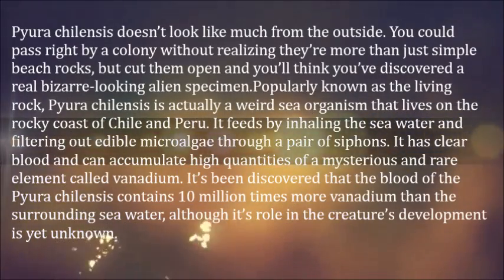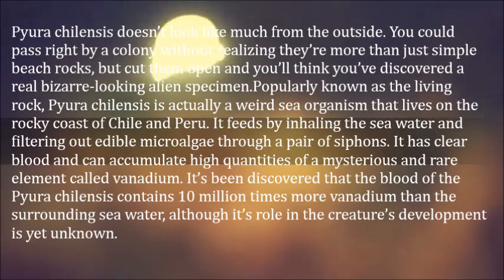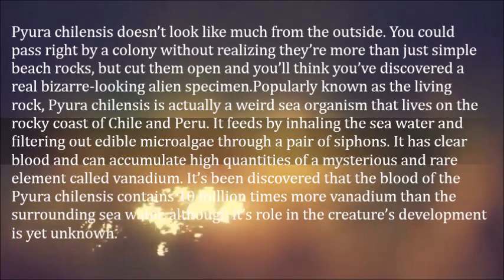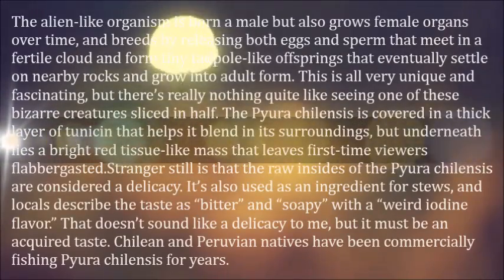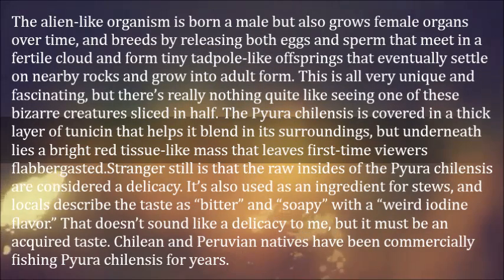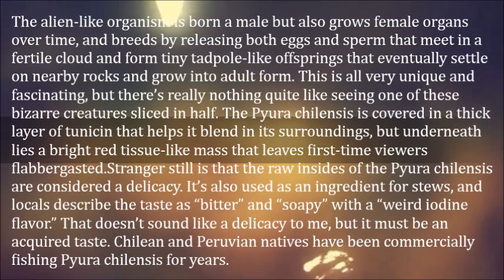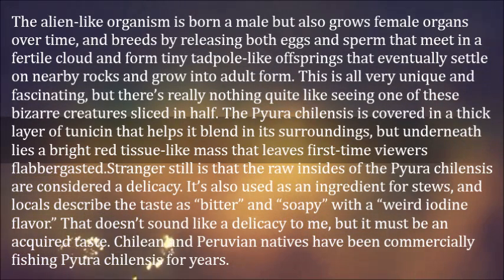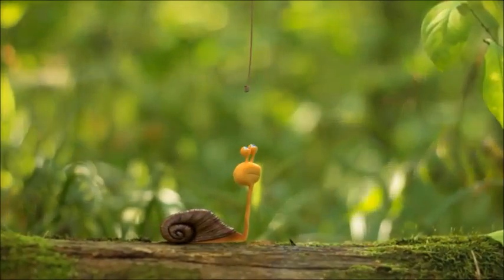Pyura chilensis – Nature’s Bizarre Living Rocks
Pyura chilensis doesn’t look like much from the outside. You could pass right by a colony without realizing they’re more than just simple beach rocks, but cut them open and you’ll think you’ve discovered a real bizarre-looking alien specimen.

Popularly known as the living rock, Pyura chilensis is actually a weird sea organism that lives on the rocky coast of Chile and Peru. It feeds by inhaling the sea water and filtering out edible microalgae through a pair of siphons. It has clear blood and can accumulate high quantities of a mysterious and rare element called vanadium. It’s been discovered that the blood of the Pyura chilensis contains 10 million times more vanadium than the surrounding sea water, although it’s role in the creature’s development is yet unknown. The alien-like organism is born a male but also grows female organs over time, and breeds by releasing both eggs and sperm that meet in a fertile cloud and form tiny tadpole-like offsprings that eventually settle on nearby rocks and grow into adult form. This is all very unique and fascinating, but there’s really nothing quite like seeing one of these bizarre creatures sliced in half. The Pyura chilensis is covered in a thick layer of tunicin that helps it blend in its surroundings, but underneath lies a bright red tissue-like mass that leaves first-time viewers flabbergasted.